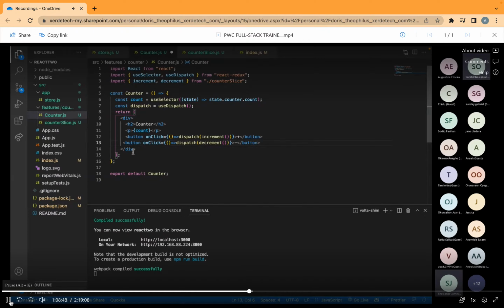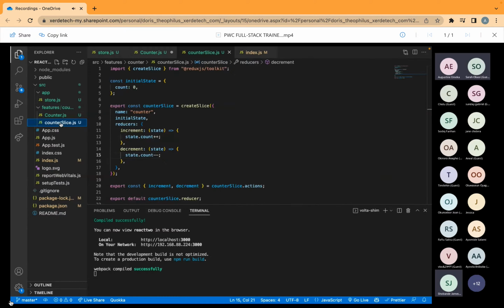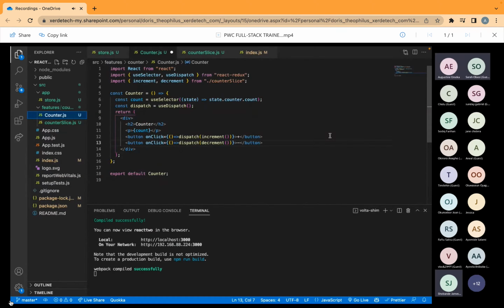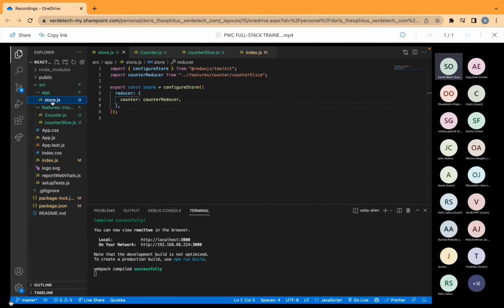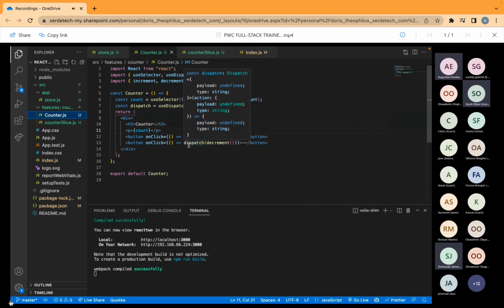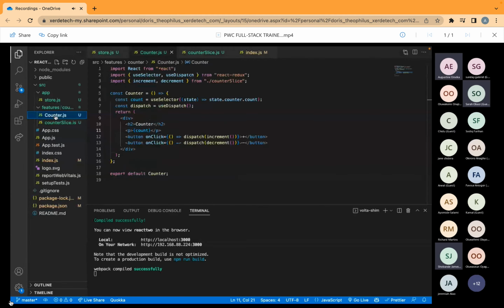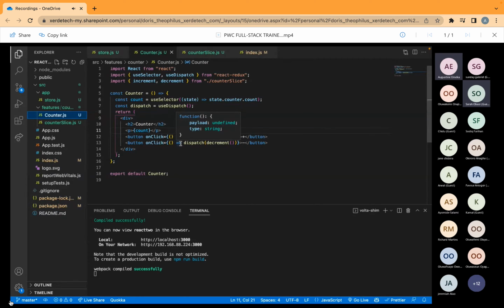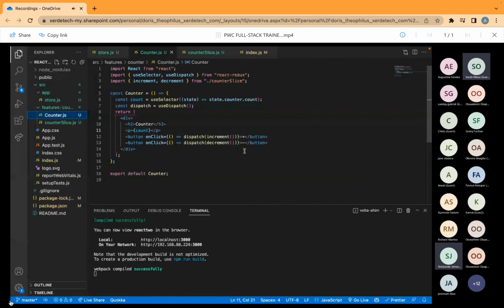Complete Redux tutorial part 4